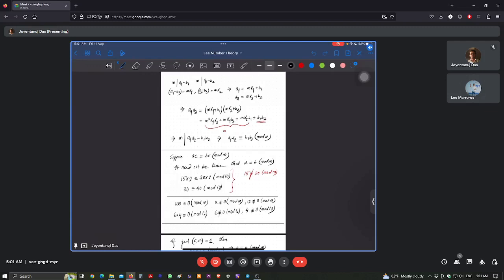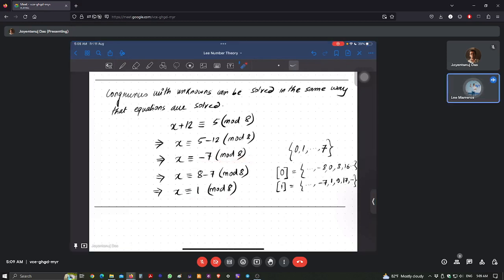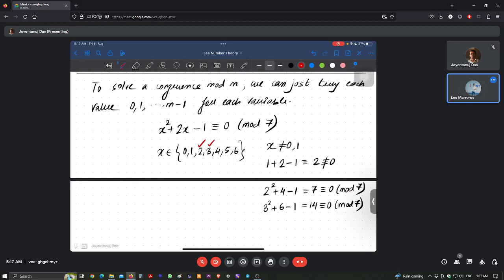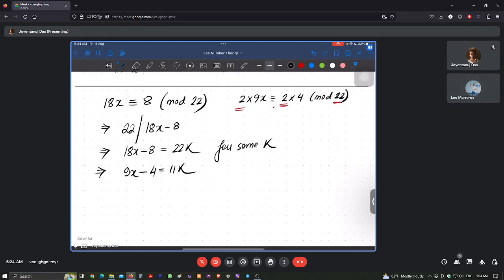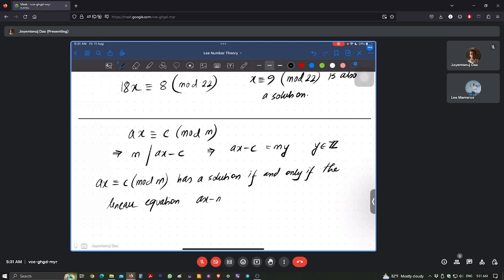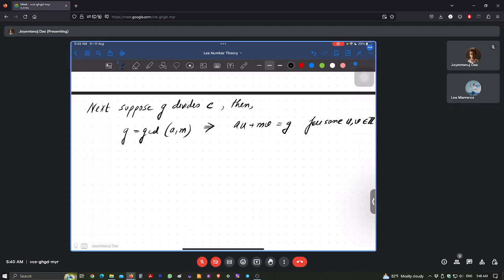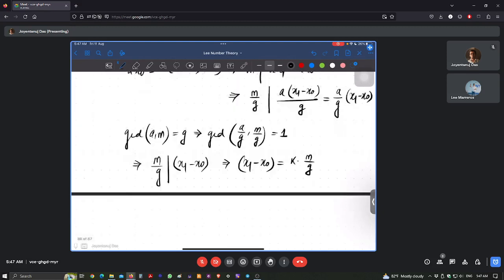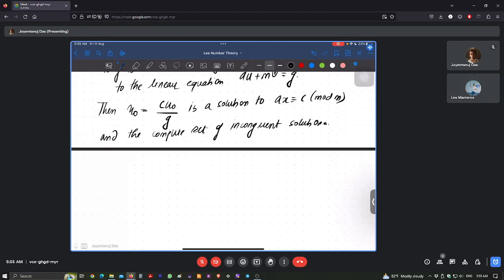Linear Congruence Theorem: Statement and Proof.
In this video, we learn to solve congruences both linear and quadratic ones.

The congruence ax=c (mod m) has a solution if and only if the linear equation ax-my=c has a solution.

Finally, we also prove the Linear Congruence Theorem and give the statement at the end.